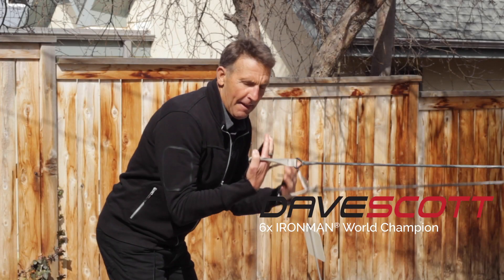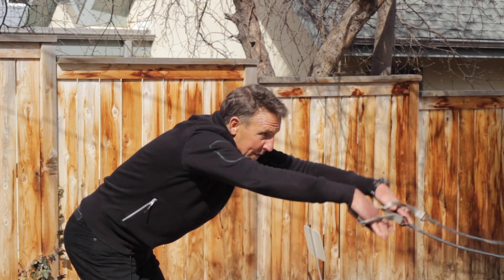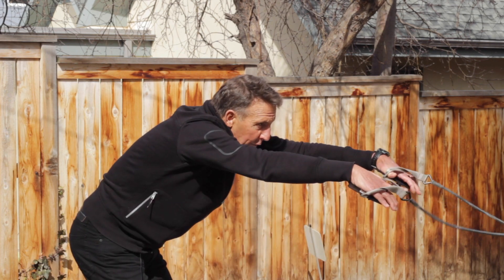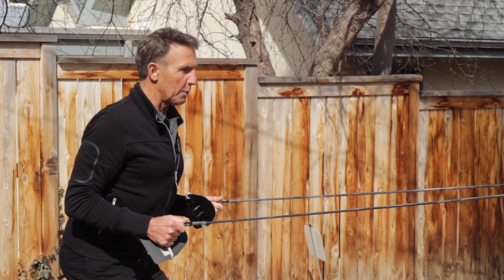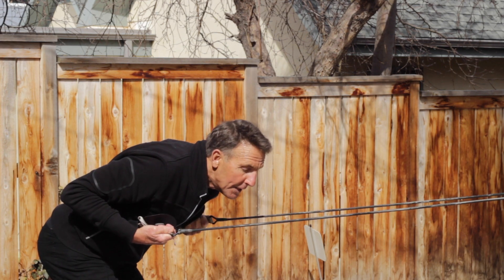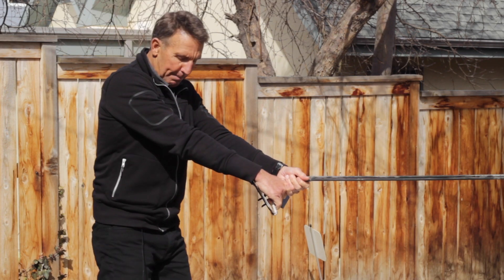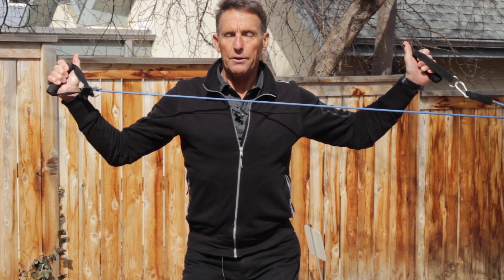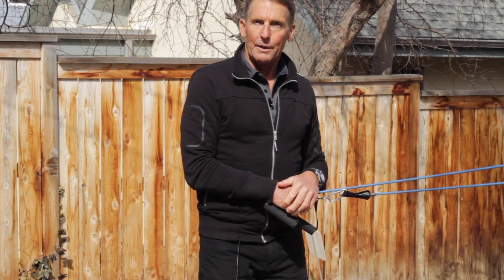10 MINUTE DRY LAND SWIMMING (STRETCH CORD)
Dave demonstrates how to adjust your swimming routine and achieve a workout without a pool. Pools might be closed, but we can still train!